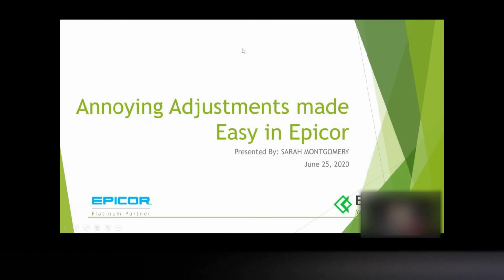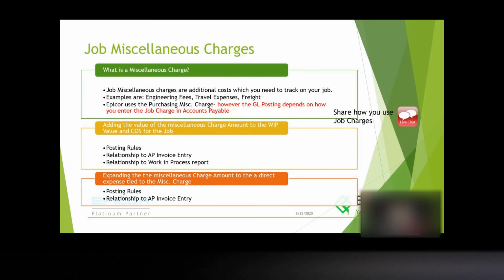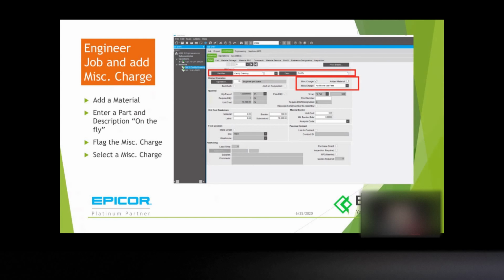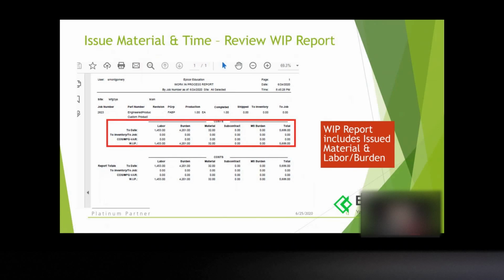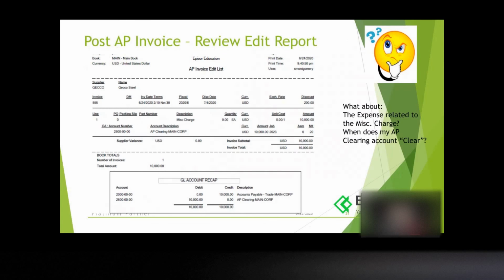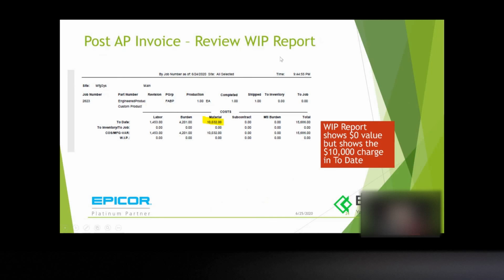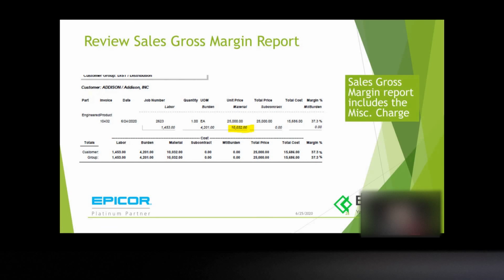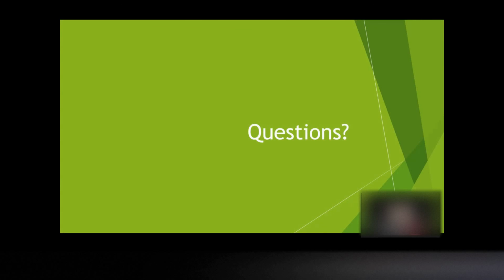How do periodic financial adjustments work in Epicor? Come learn with EpiCenter! | June 25, 2020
We all face the annoyance of periodic transactions that do not occur on a daily or even weekly basis but when they do we spend too much time on resolving. Epicor has several tools to make these annoying adjustments easier.

On June 25, 2020, EpiCenter hosted a webinar to review the “how to” in Epicor for resolving periodic financial issues, including:
-RMA Credits in Epicor – from Customer Request to Applying the Credit Memo
-Miscellaneous Job Charges in Epicor